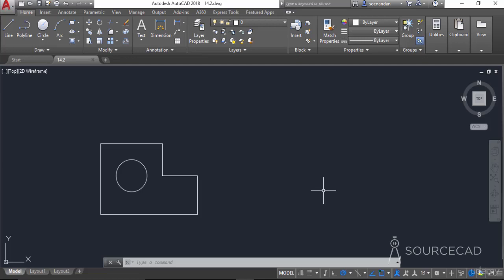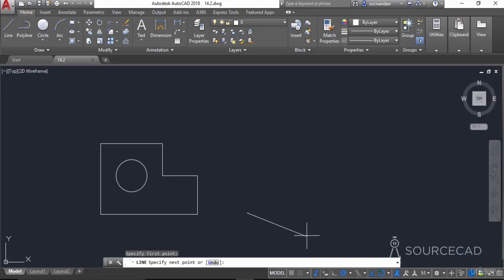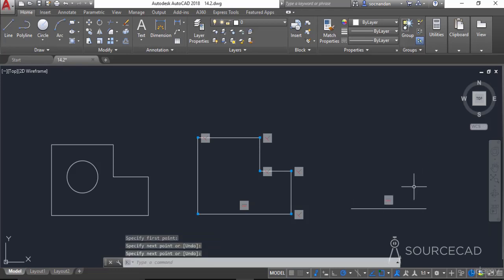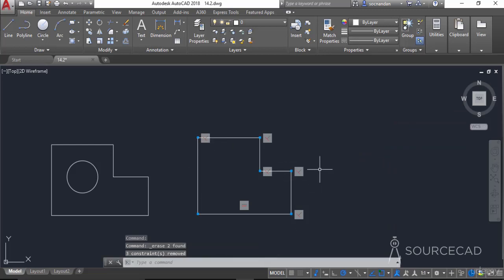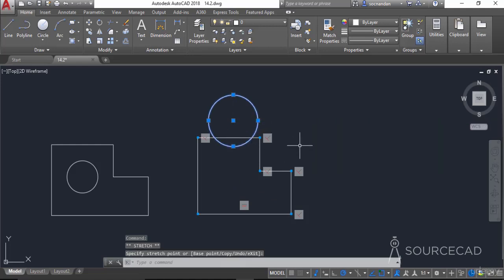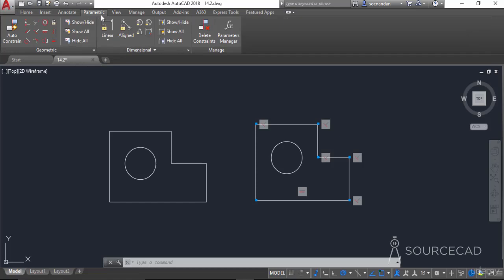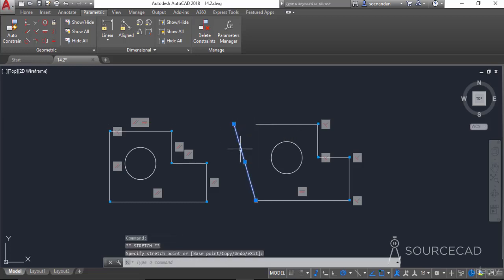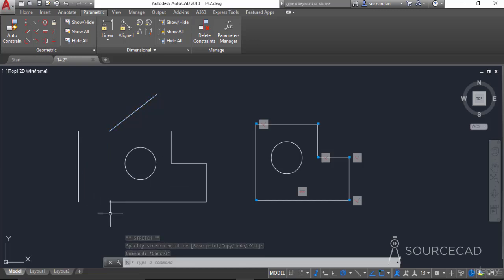114 Infer constraints and auto constraint